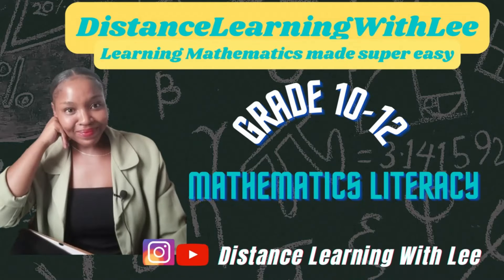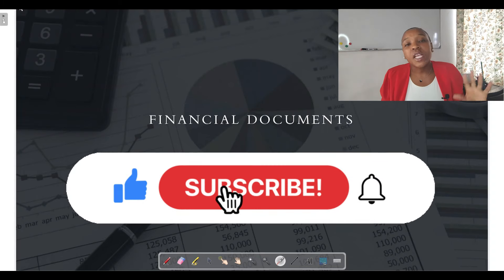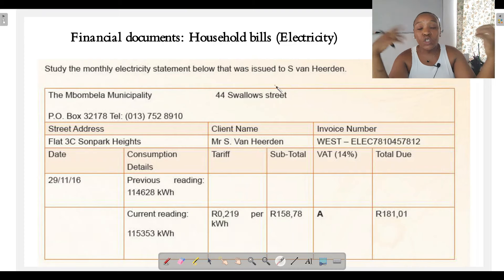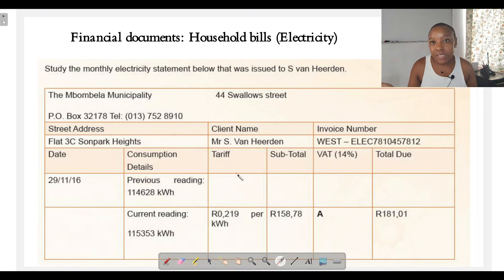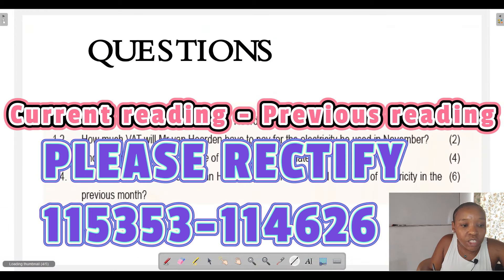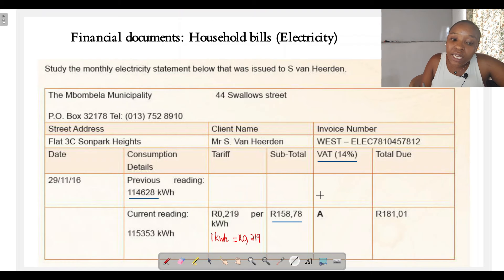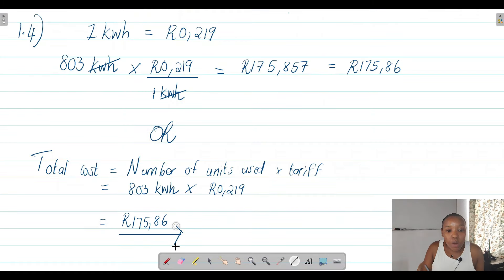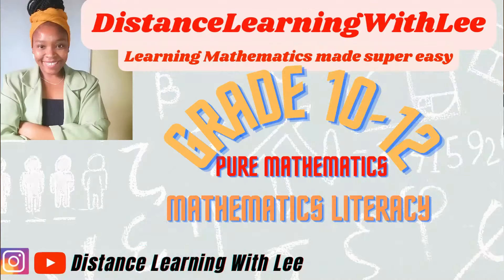Grade 12 Maths Literacy Finance: Financial documents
Money Matters: A Guide To Financial Documents For Grade 12 Maths Literacy Students